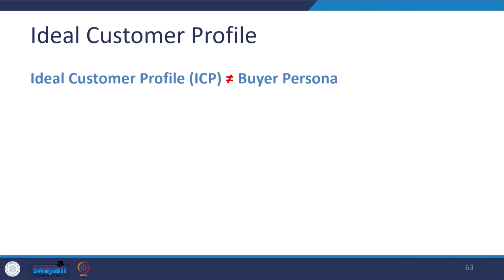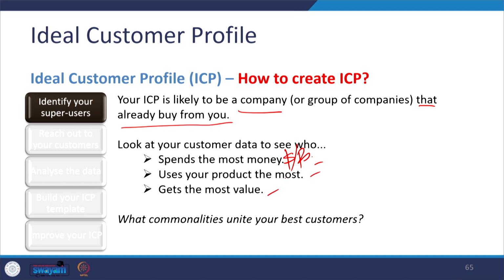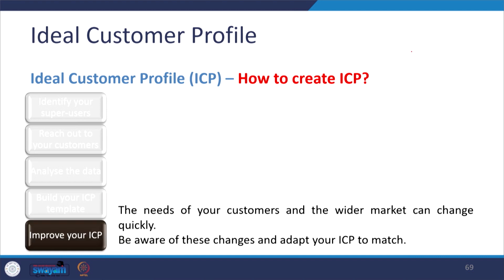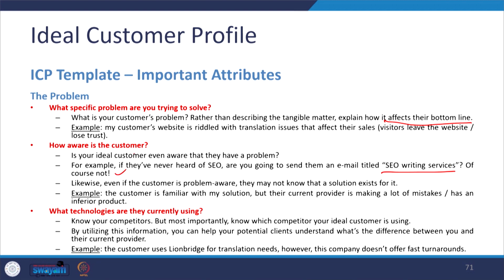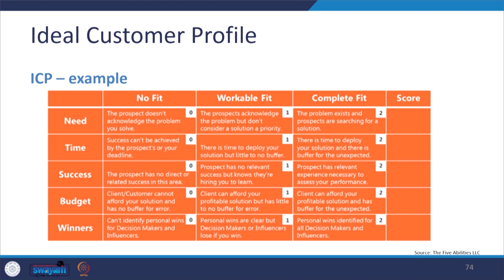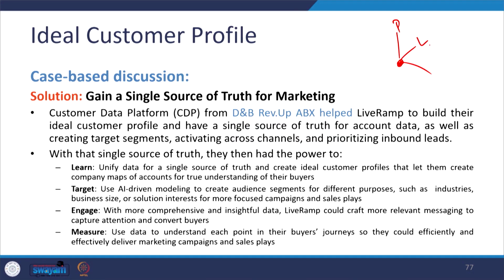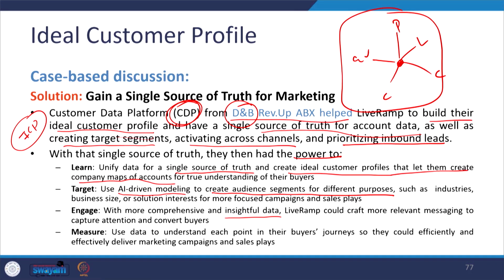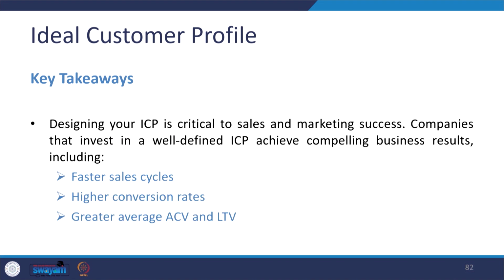Lecture 29: Ideal Customer Profile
This session introduce you to the concept of Ideal Customer Profile (ICP) and how to create ICP. Then we will learn about the important attributes of ICP. And at the end of the session we will discuss a case study.